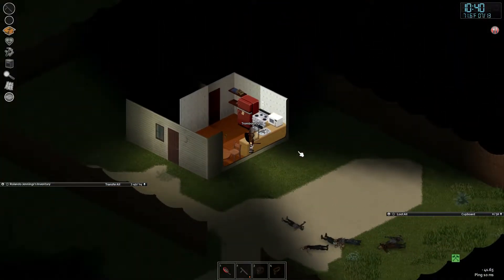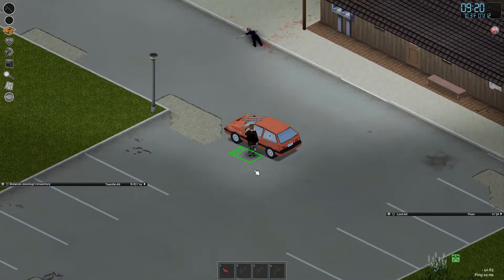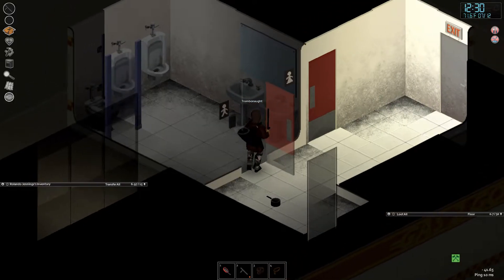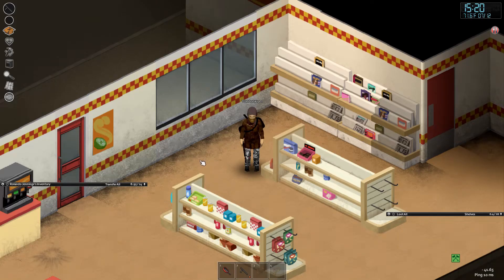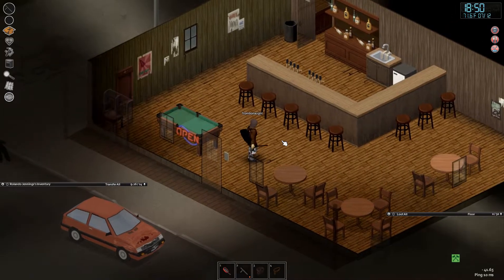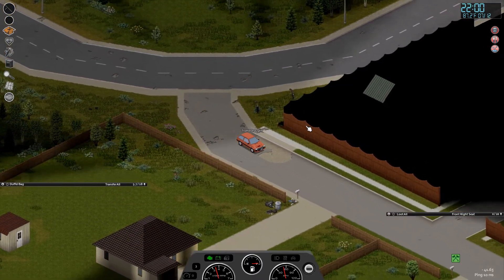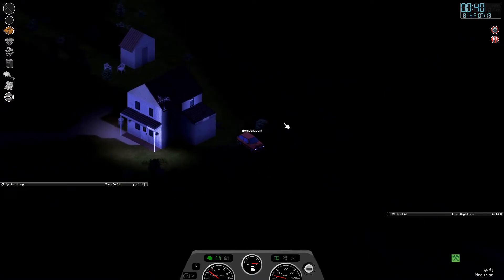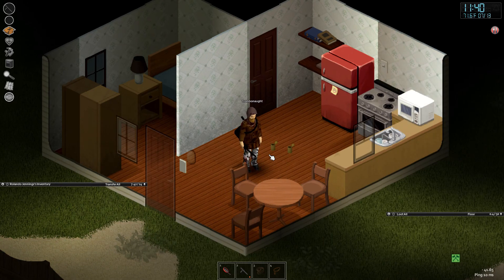PZ Playthrough 3: Rolando Smash! (Gameplay)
Take a look at the "new" project Zomboid! Casual tips and tricks for new players and old as we go through this commented gameplay.

Roll along with Rolando as we talk through the early game of Project Zomboid Build 41+. We take on topics as they come to give tips on a number of game features, but extra attention is given to newer topics like how to sneak, hotwire, crouch, forage, and the many other new features to come in since the advent of cars. With audience support, we hope to one day reunite Rolando with his lost love before the end times claim him...

00:00 Rolando!
00:28 Title
00:39 Introduction
01:53 Bed Quality
03:56 Attacking from Car Windows?
04:55 Carnage & Food Comas
06:31 Writing in Journals
07:30 Auto-Drinking
08:47 Protection Window
09:21 How Not to Clean Blood
10:42 How to Use City Maps
12:48 How to Use Gas Pumps
16:01 Liquid Happiness
17:28 Sorting Inventory
19:38 Road Quality & Tire Pressure
20:32 Headlights
23:20 Strategic Parking
24:35 Wrap-Up?
25:43 End-Game Goals & Dev Spoilers
26:18 Rolando!!!
27:02 Wrap-Up.